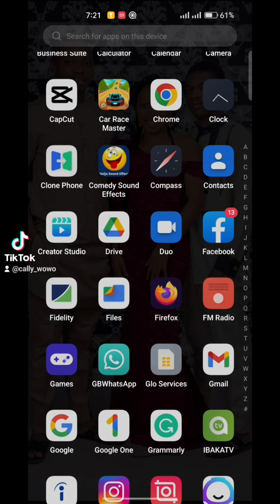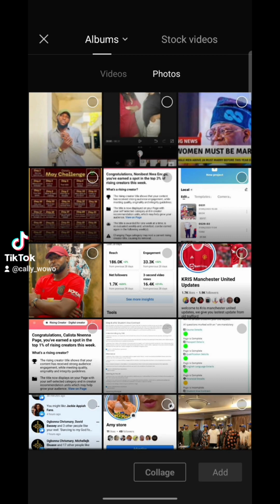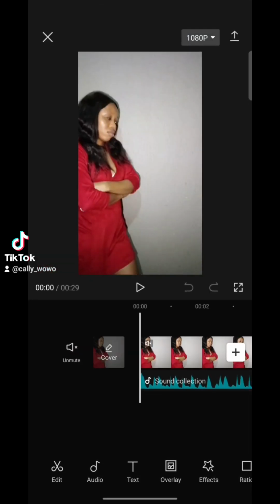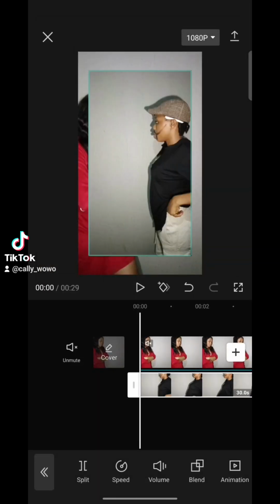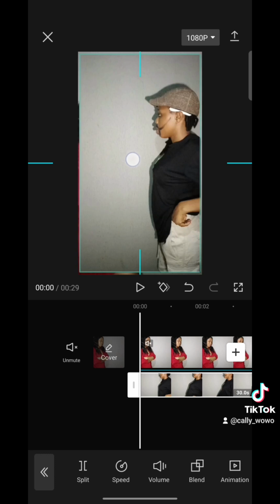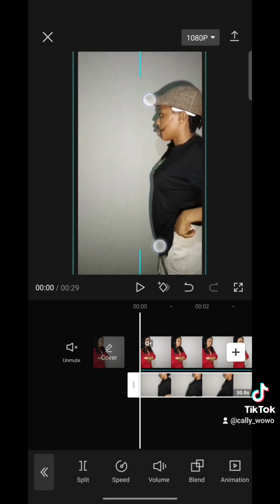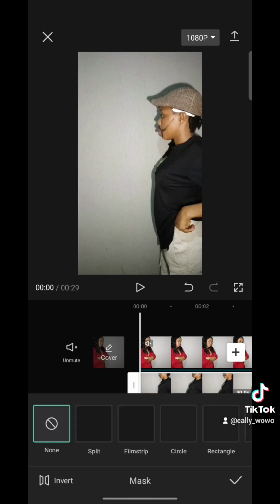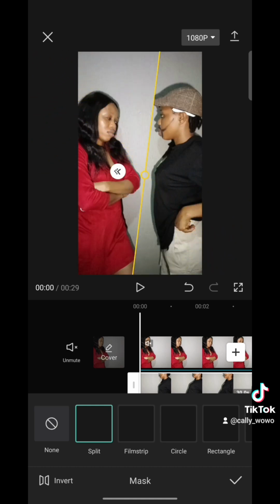How to clone yourself